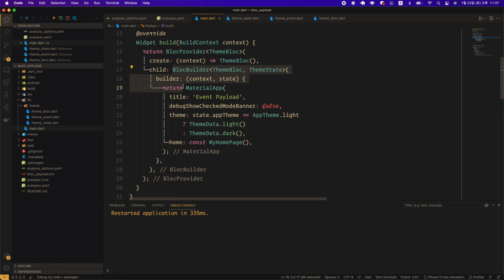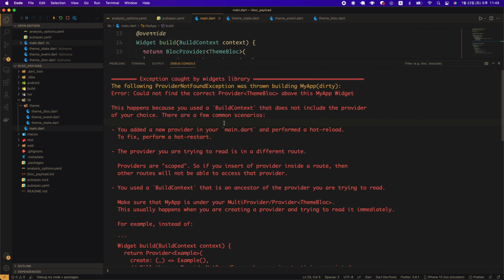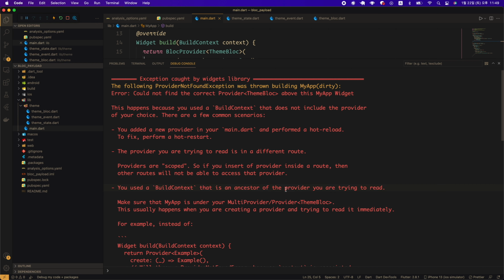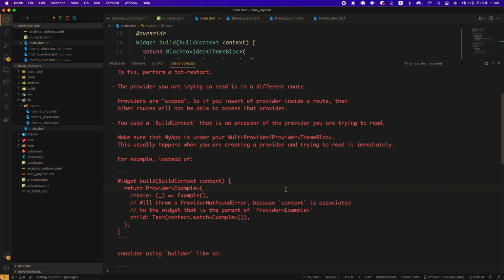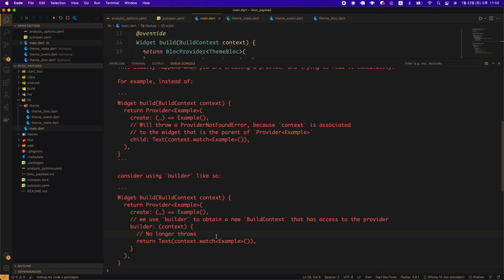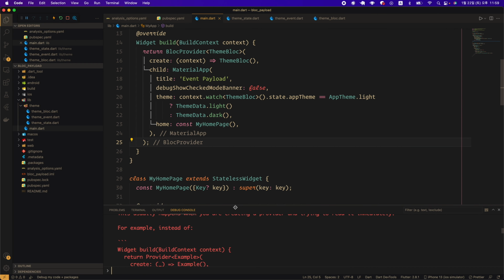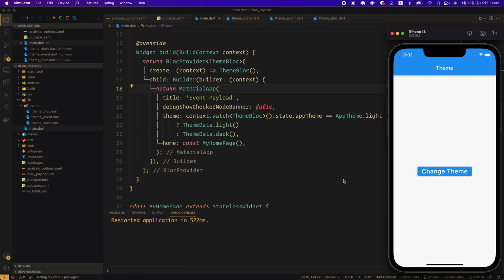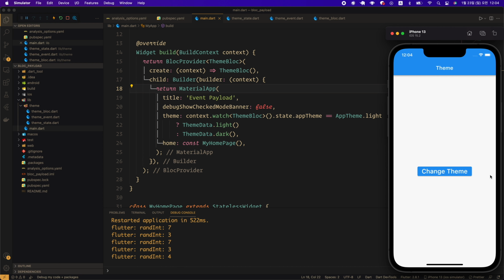Flutter Bloc (9): Theme Setting App - context and Builder widget